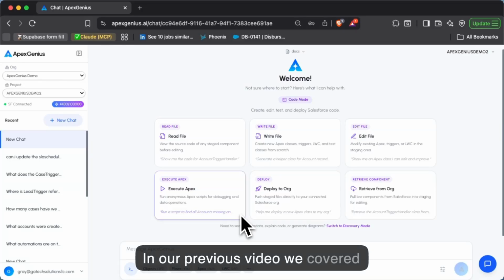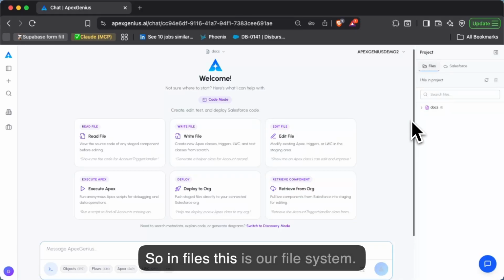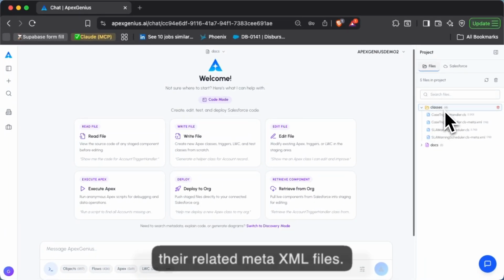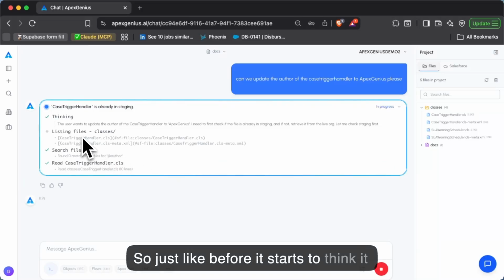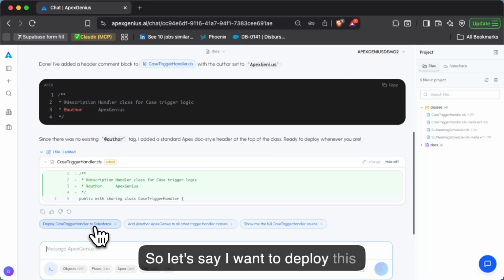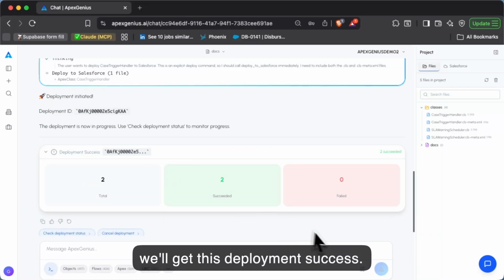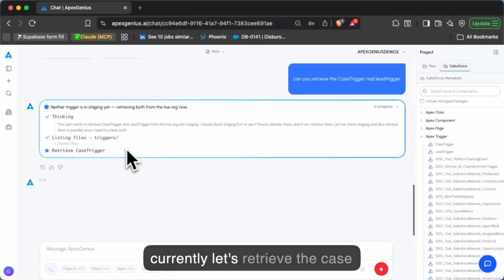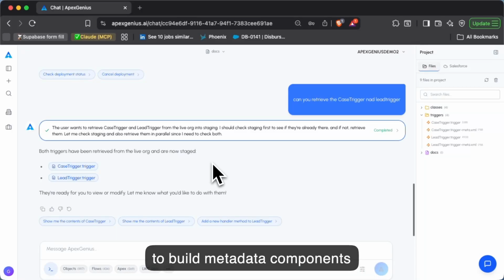ApexGenius Code Mode: Build & Deploy Salesforce Metadata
Code Mode turns ApexGenius into a full Salesforce development environment. Retrieve components from your org, generate apex, custom objects, custom fields, layouts,   test classes, edit existing code with inline diffs, execute anonymous Apex, and deploy— all without leaving the chat. Create metadata that follows your org's patterns.